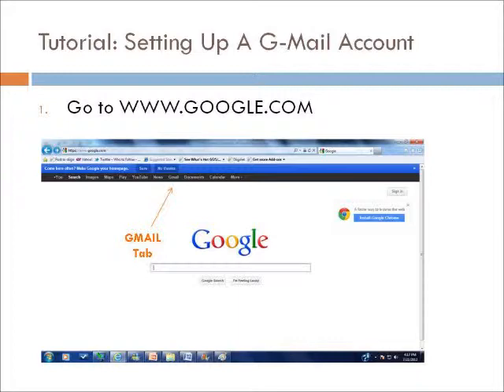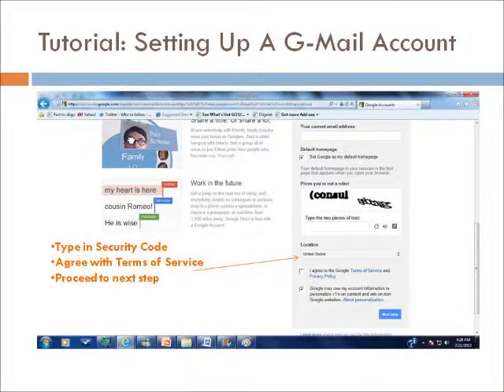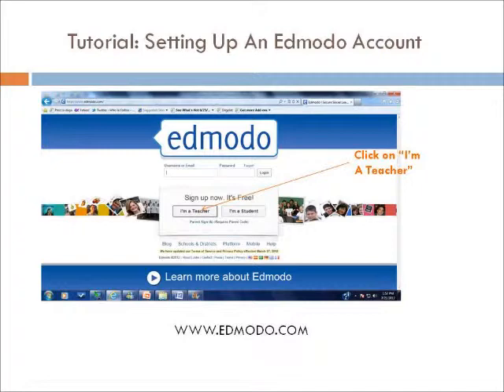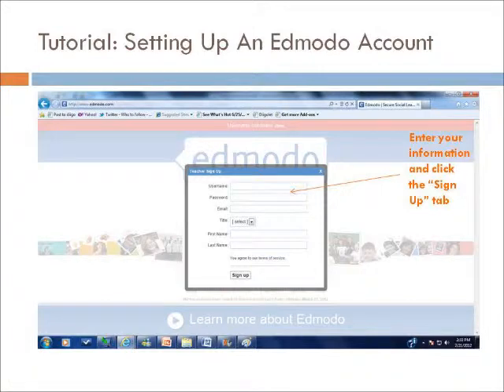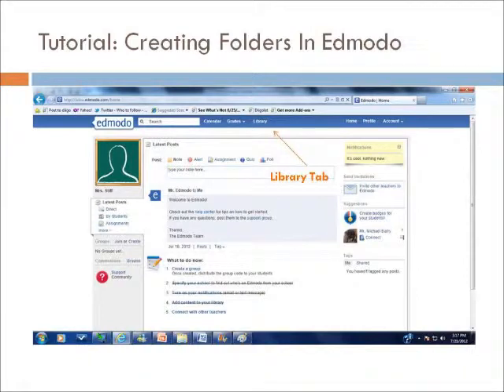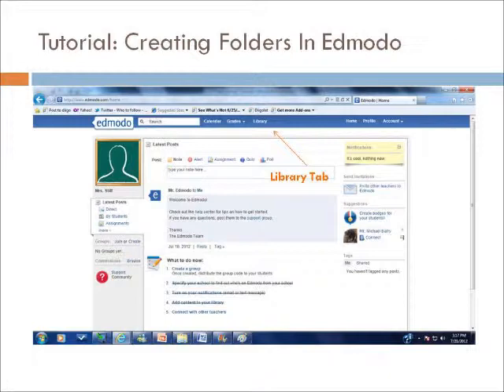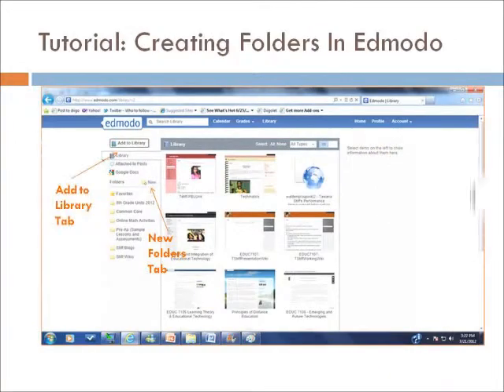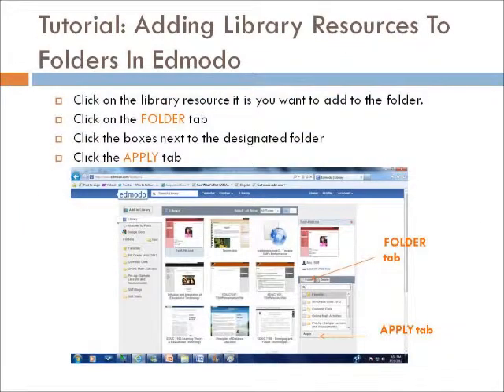Pre Training Tutorials Movie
This is a Pre-Training Tutorial on Setting up Google and Edmodo Accounts.